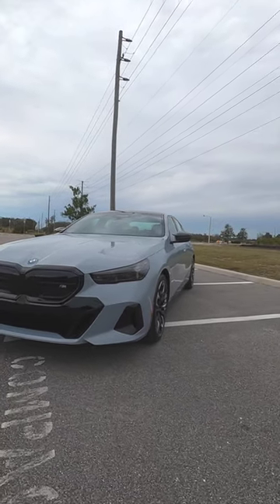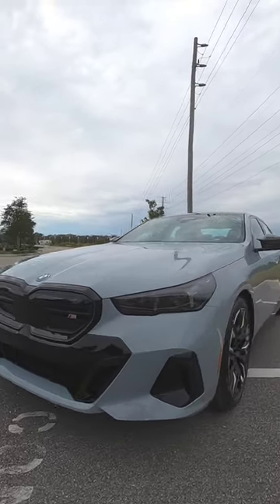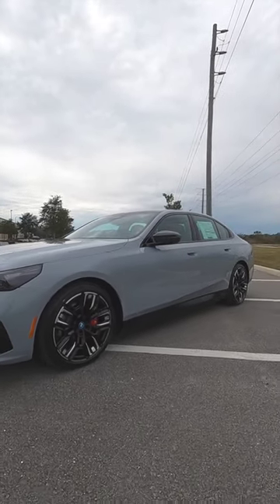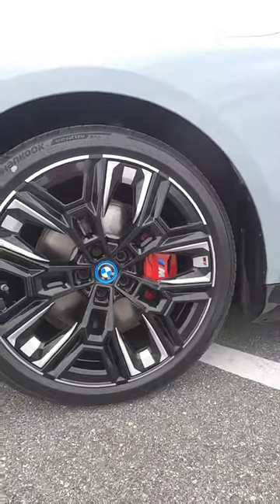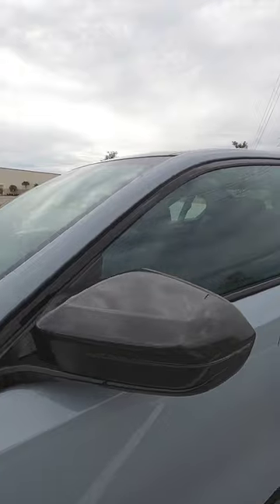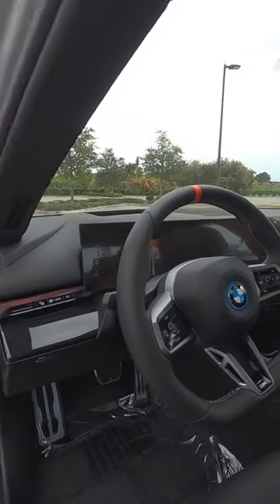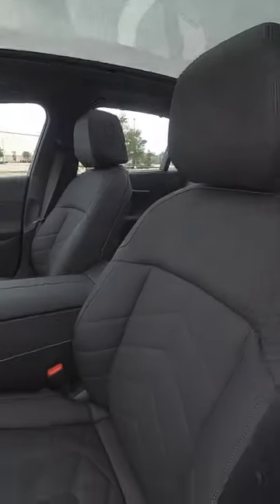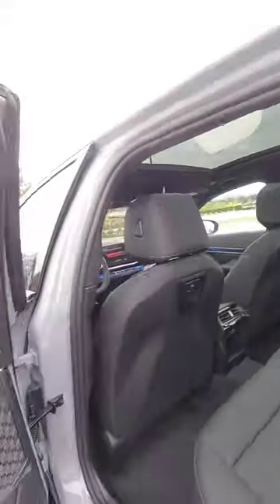2024 BMW i5 m60 Quick Look /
Here is the 2024 BMW i5 m60 in this shorts review I will go over the inside and outside. Join me for full reviews @HawkeyeRides